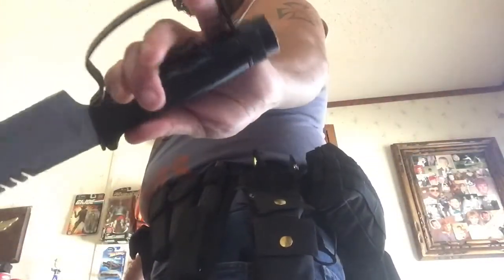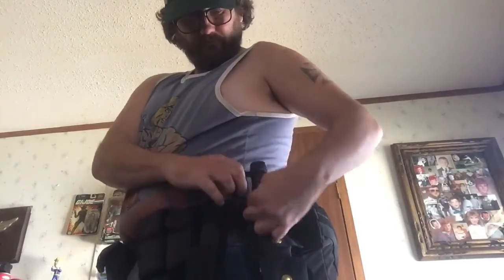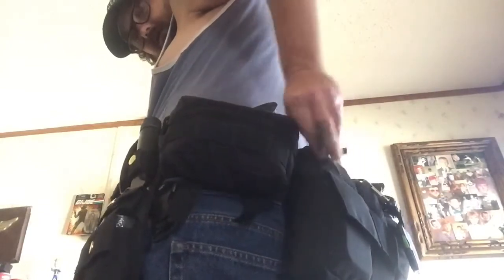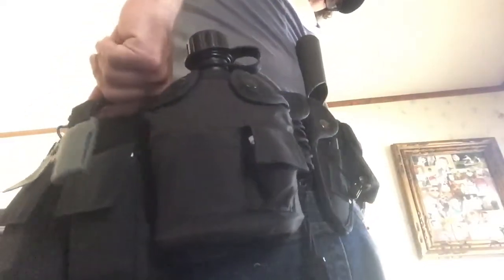ADDED TO MY BUG OUT BELT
Added United Cutlery Bushmaster Survival Knife and KA-BAR TDI Knife